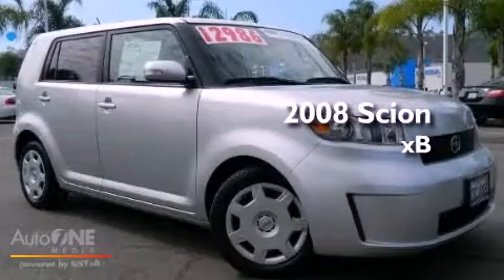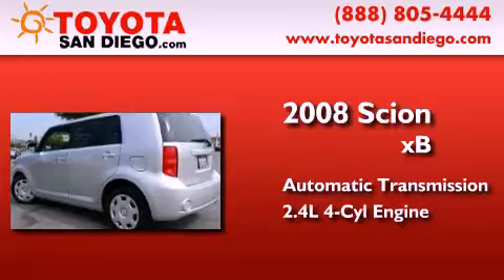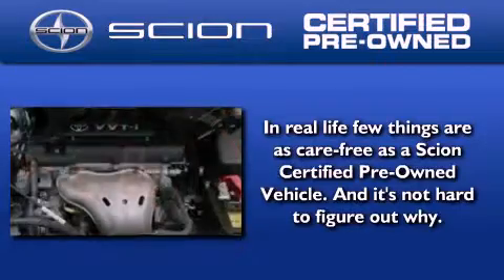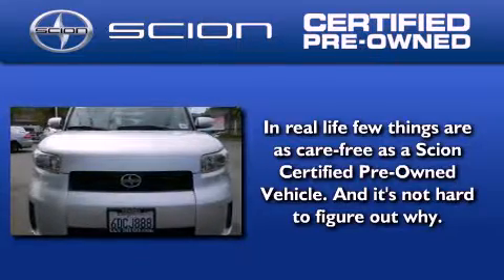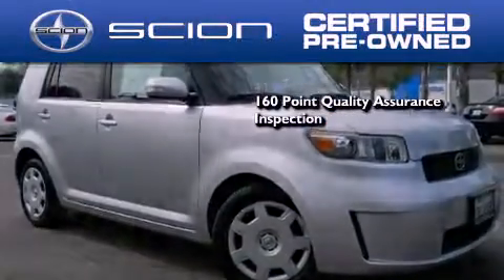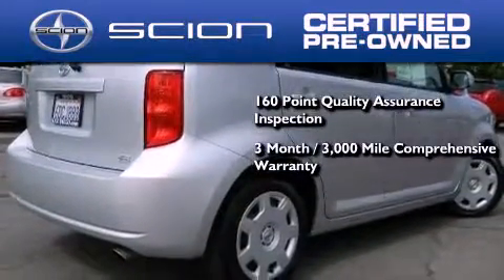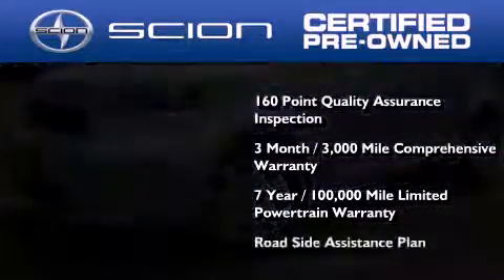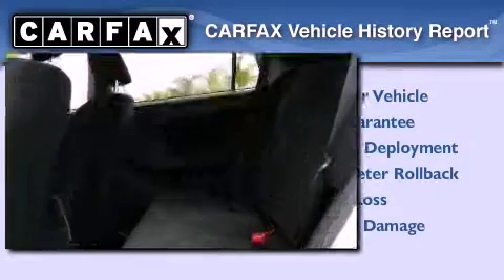Certified 2008 Scion xB El Cajon CA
Year : 2008
 Make : Scion
 Model : xB
 Engine : 2.4L 4 cyl.
 Trans . : Automatic
 Exterior : Classic Silver Metallic
 Miles : 67,858
 Interior : Black
 Stock : 51115